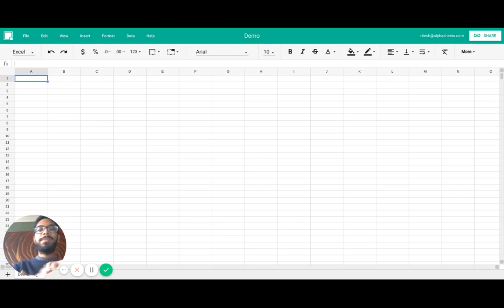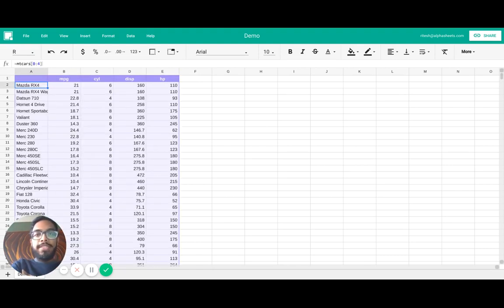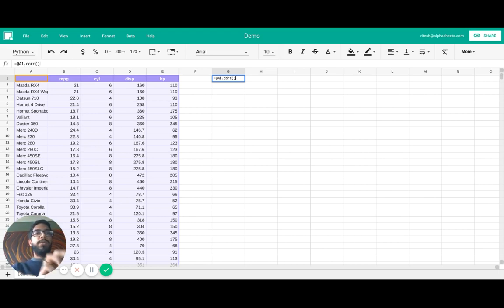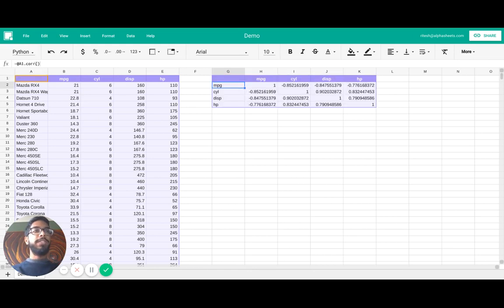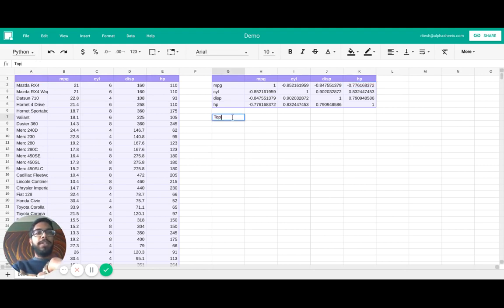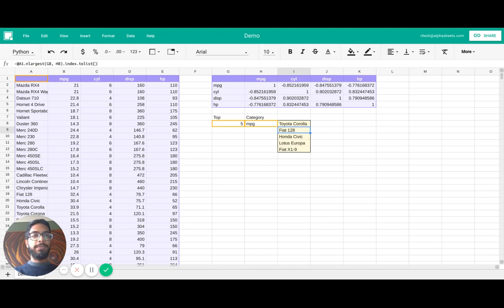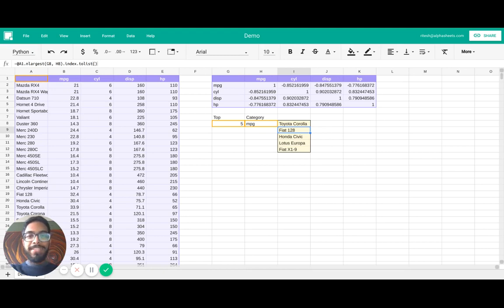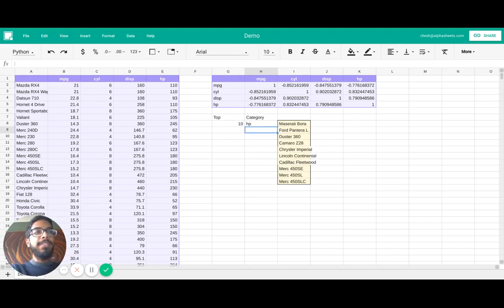AlphaSheets - Quick overview demo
AlphaSheets is a collaborative, programmable spreadsheet. It has all of the flexibility and familiarity of the usual spreadsheet (formatting, Excel formulas, pivot tables, etc.) but also empowers you to use Python and R functions to create more powerful analyses.